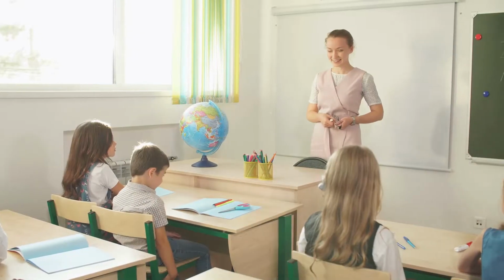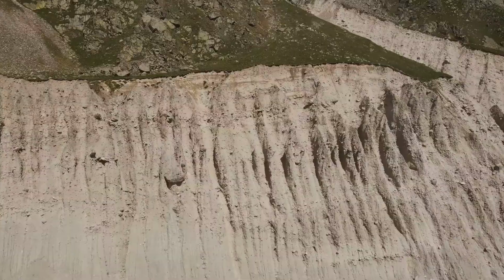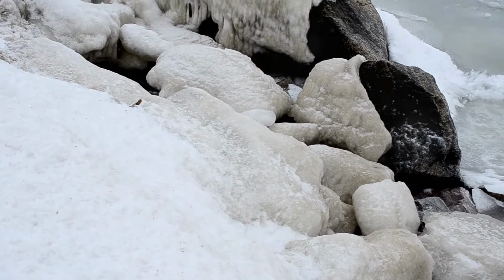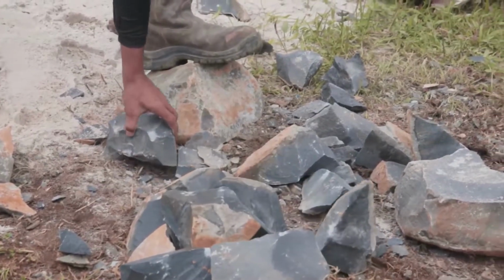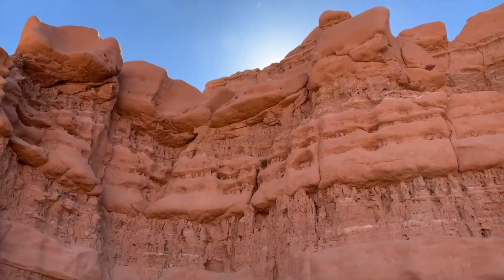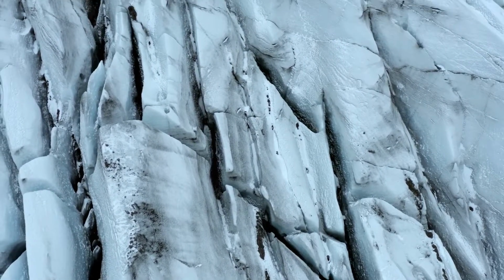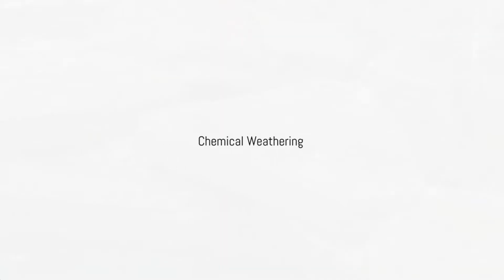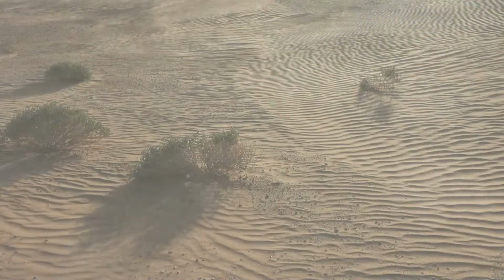4 10b How Weathering, Erosion, and Deposition Shape Our Earth!